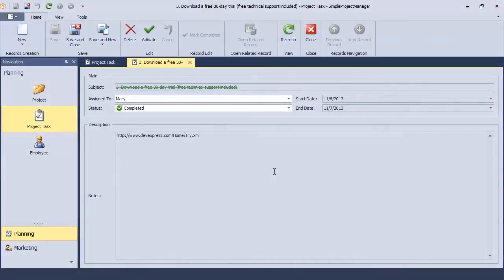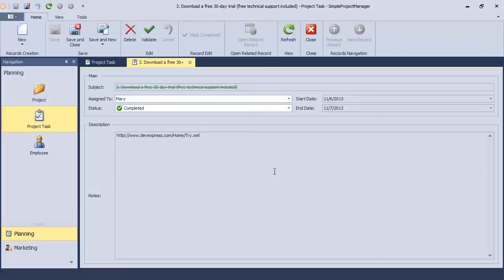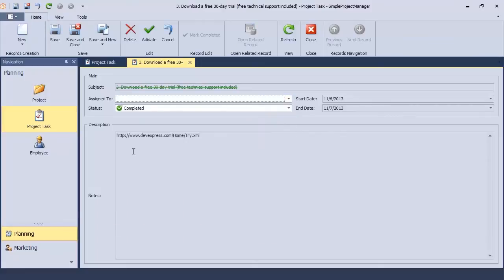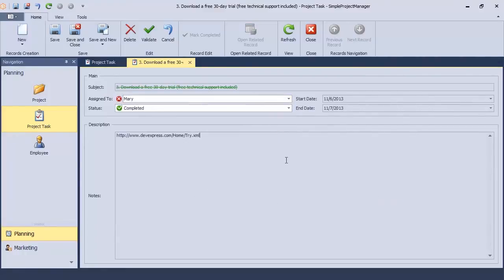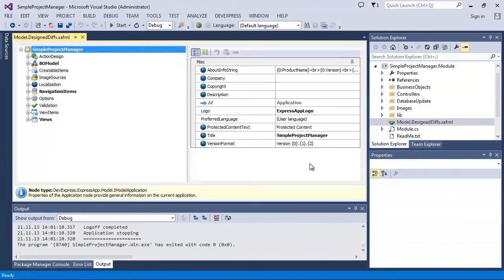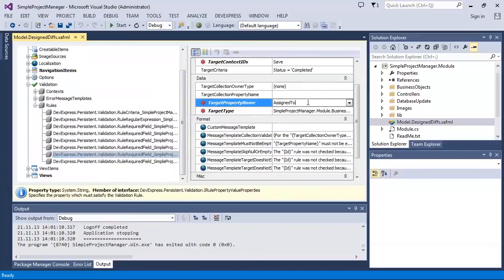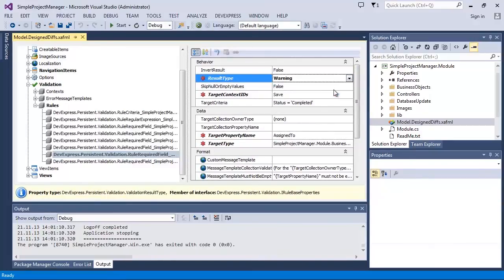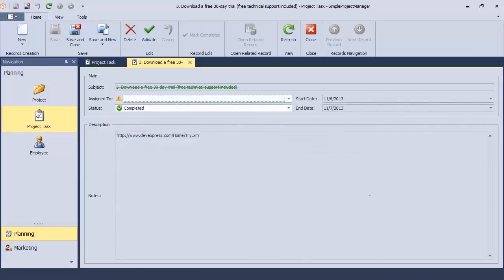DevExpress XAF: Soft Validation Rules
A platform-agnostic validation engine is included, with a comprehensive number of predefined validation rules that can be combined and customized at runtime to cover countless business use-case scenarios. This video shows you how to define validation rules that can be ignored by End-Users.